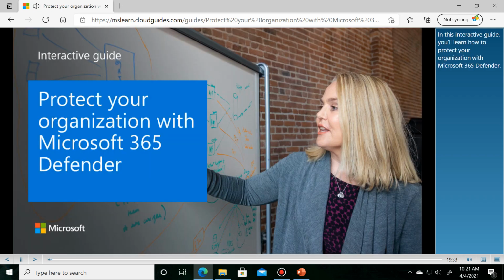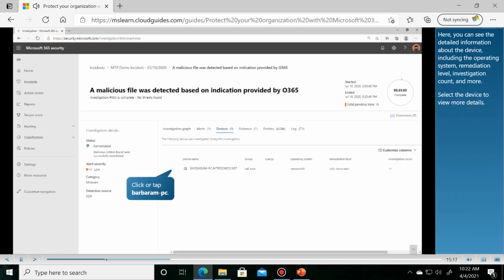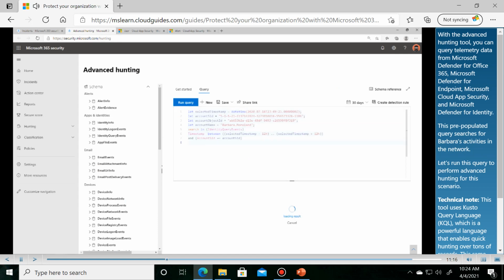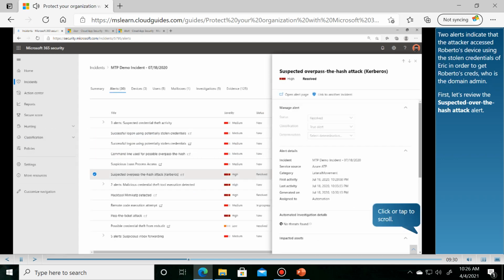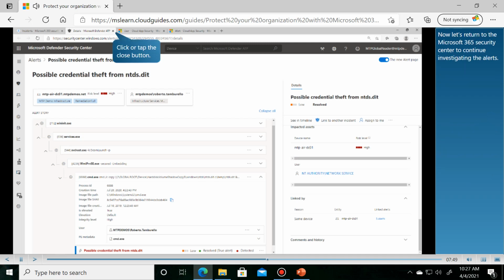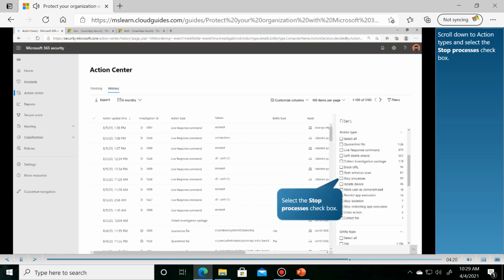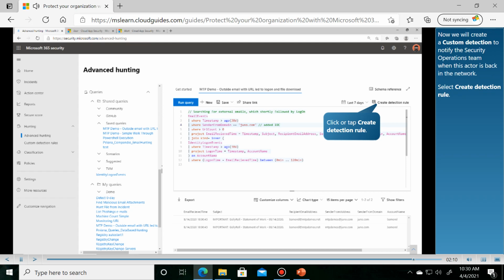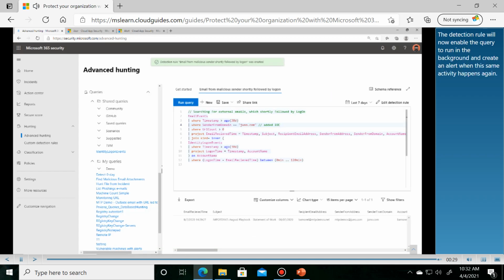Microsoft 365 Defender